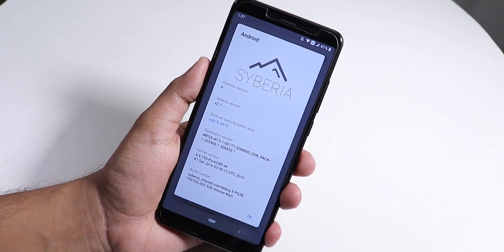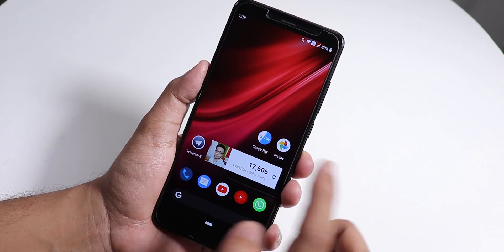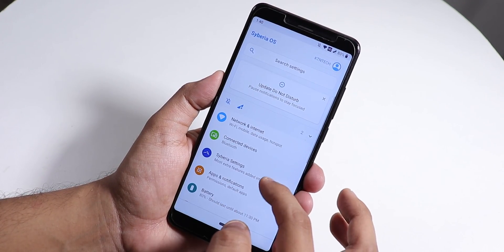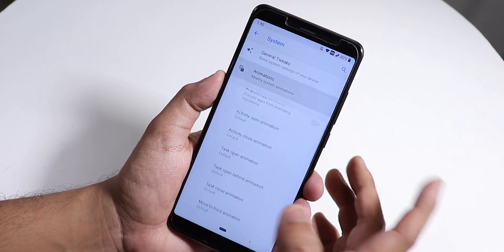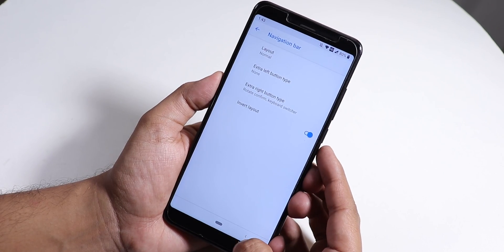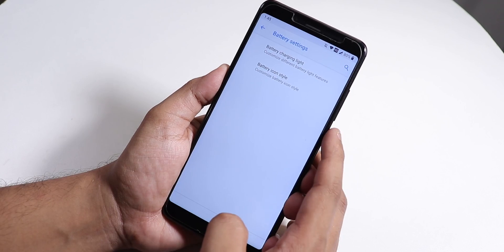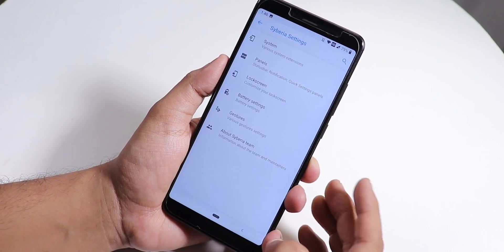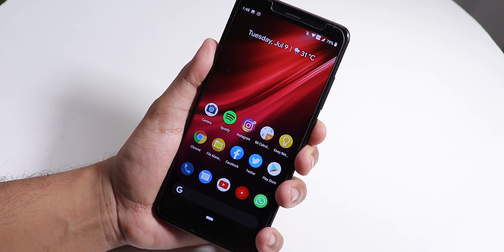SyberiaOS By Rashed [06/07/2019] On Redmi Note 5 Pro! Still Dope AF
UPI: titash.sharma-1@okaxis